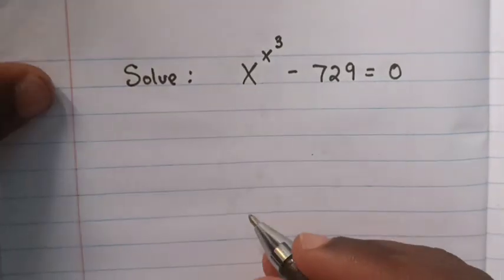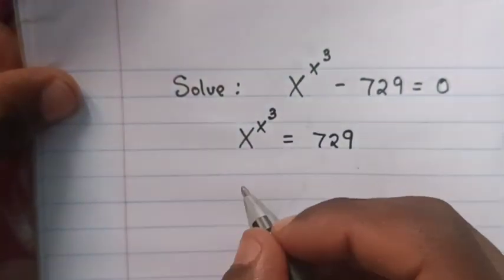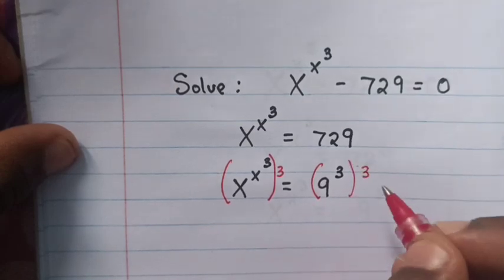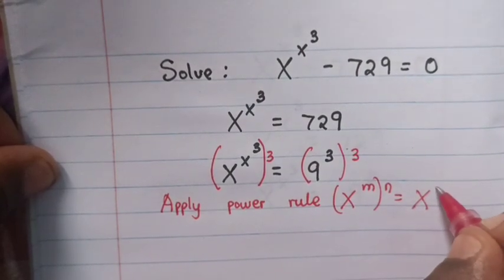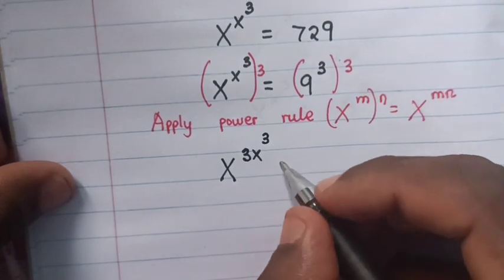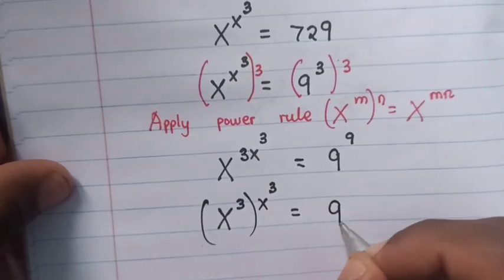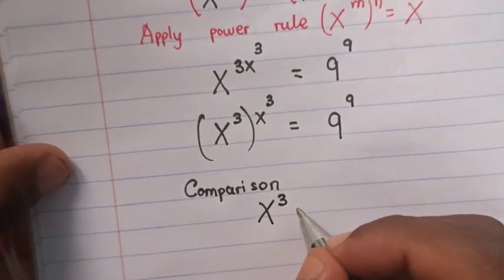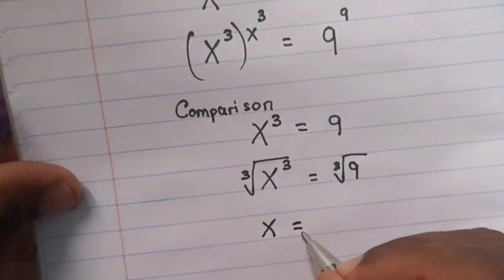Awesome exponential equation